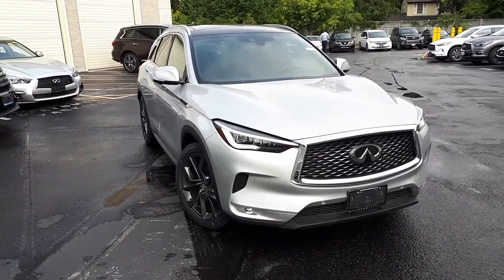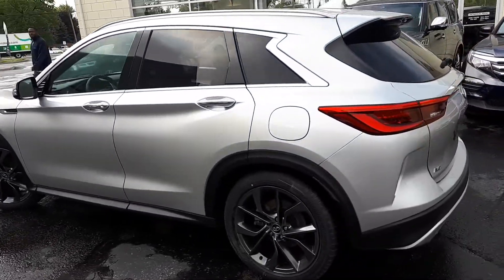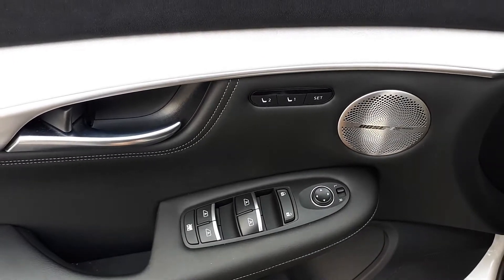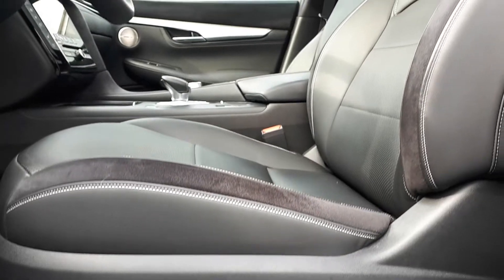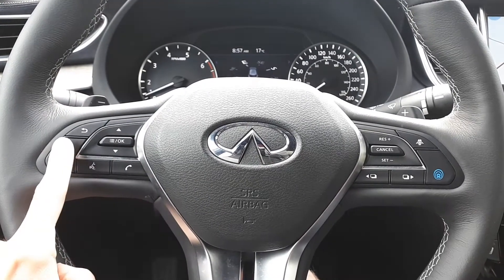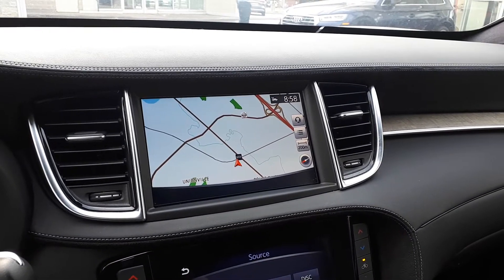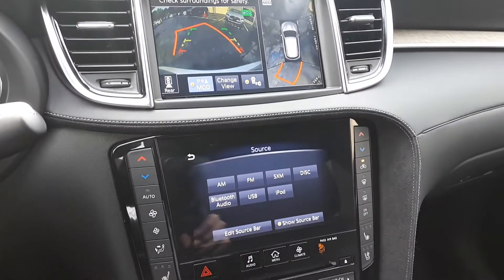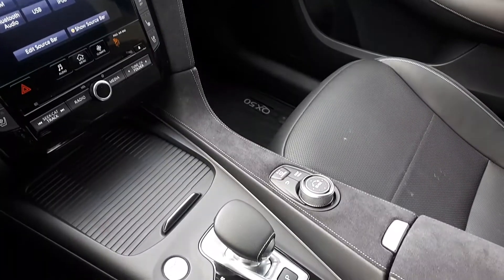2019 Infiniti QX50 Essential AWD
Pre-owned & Drive Shield Certified 2019 Infiniti QX50 Essential AWD at Markham Infiniti!

K012